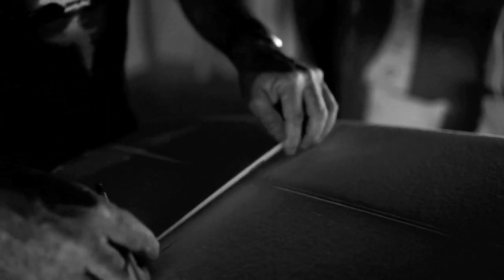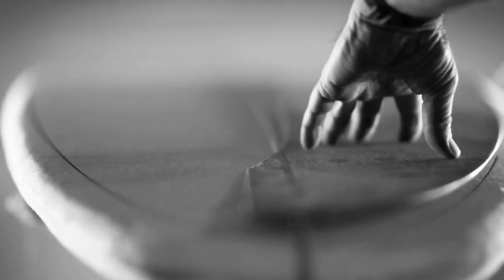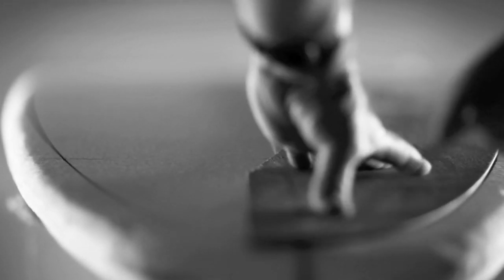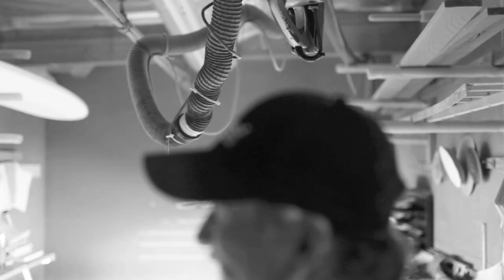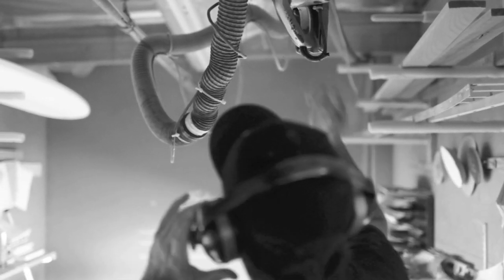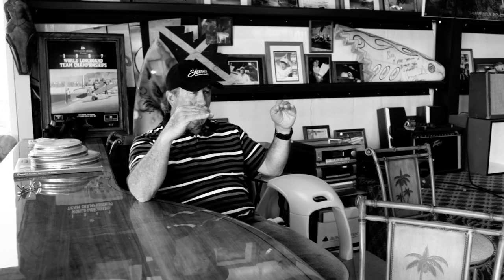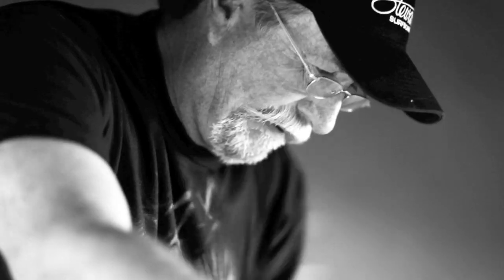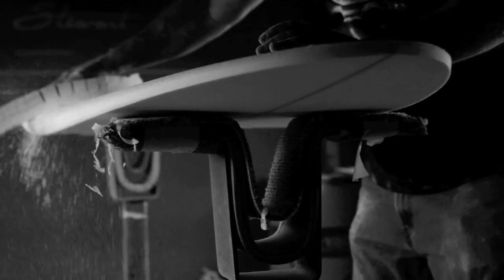Stewart Surfboards: Interview with Bill Stewart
Artist & surfboard shaper: Bill Stewart
Directed, Edited & Filmed by: Embry Rucker
Production: Bjorn DeBoer
2nd Camera: Kevin Vu
Audio Capture: Adam Amengual
Interview: Joel Muzzey